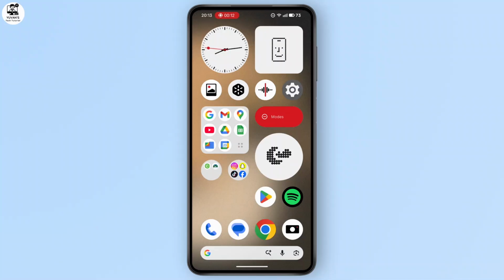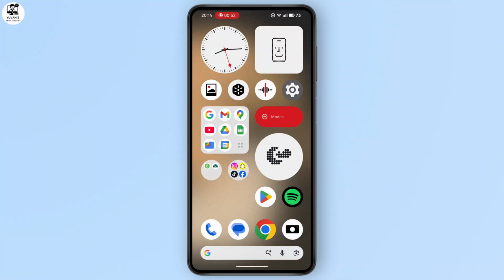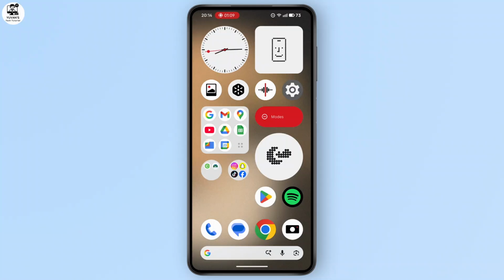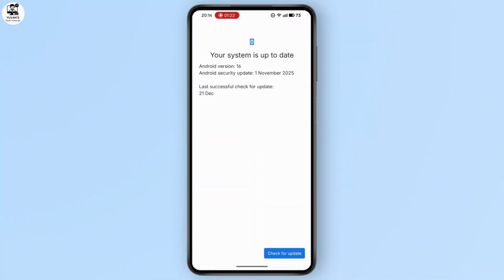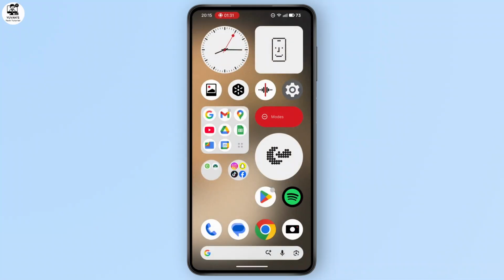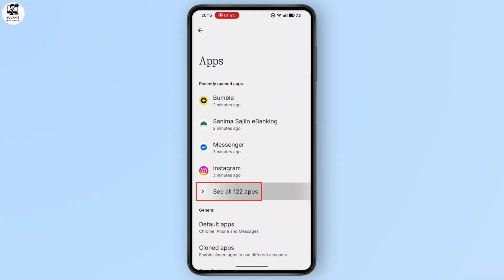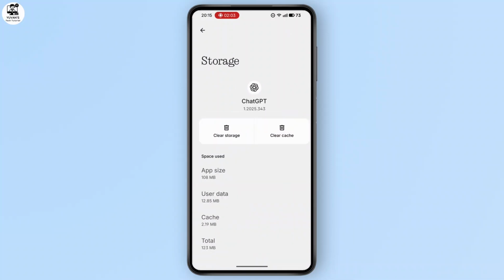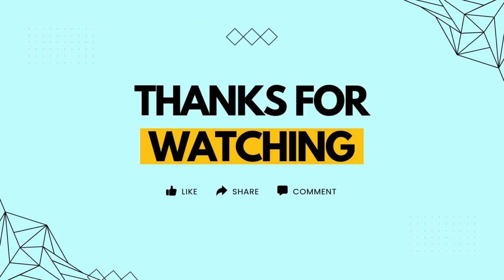How To Reduce System UI Lag On Android?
Is your Android phone experiencing lag in the system UI? This video will guide you through the steps to reduce system UI lag on Android quickly and easily. Whether you're asking, "How do I make my Android smoother?" or need help optimizing your device for better performance, this tutorial has you covered. Learn the tips and tricks to speed up your Android and enjoy a smoother experience. Watch now to see how you can reduce system UI lag on your Android device today!

Timestamps:
00:00 How To Reduce System UI Lag On Android?
00:06 How Do I Make My Android Faster?